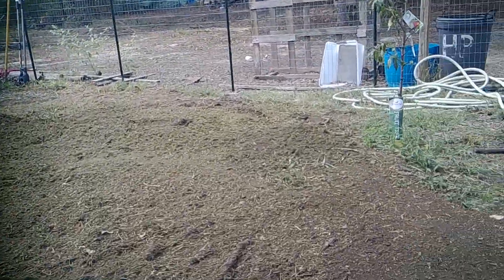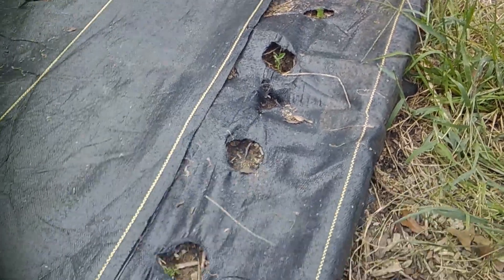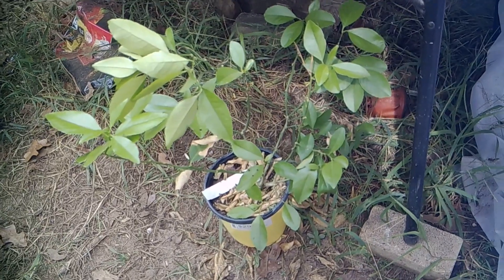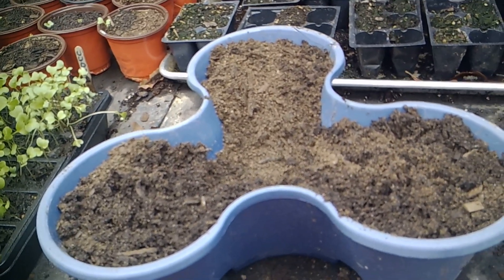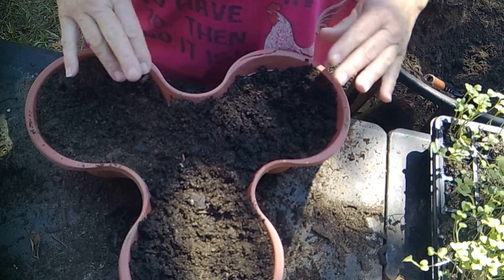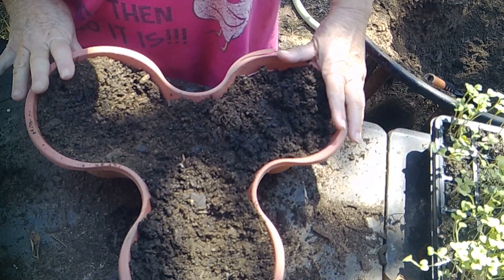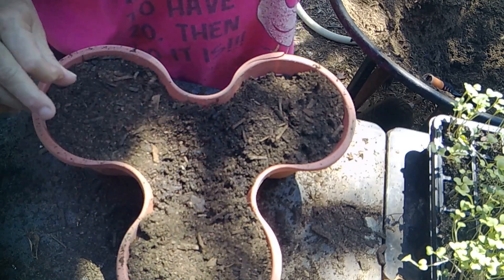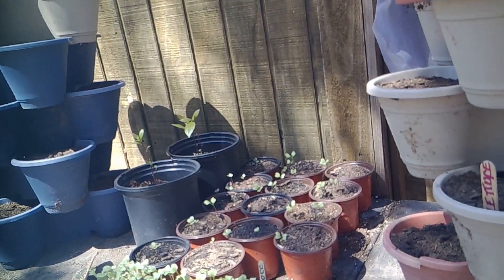September Fall Garden Update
Music is not ours. Music Credits: Purple Planet Music and Jason Shaw